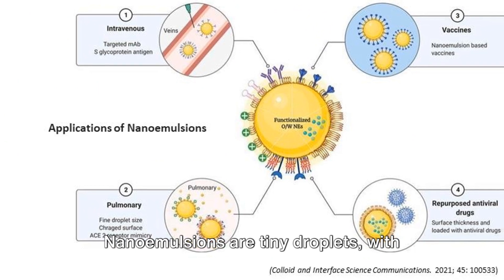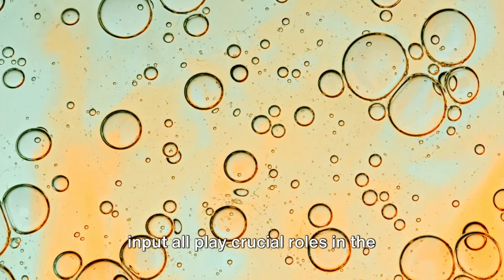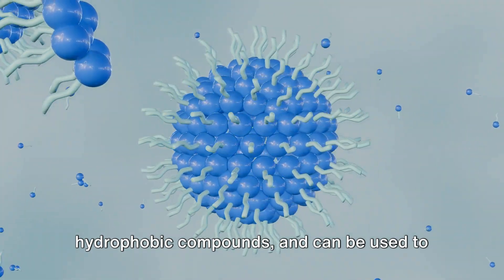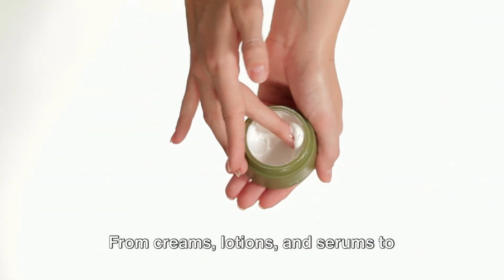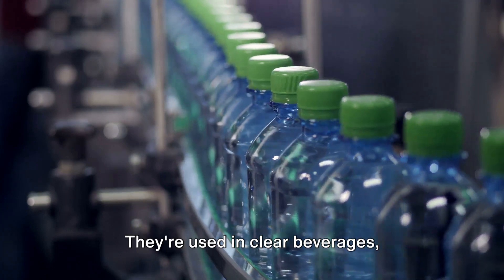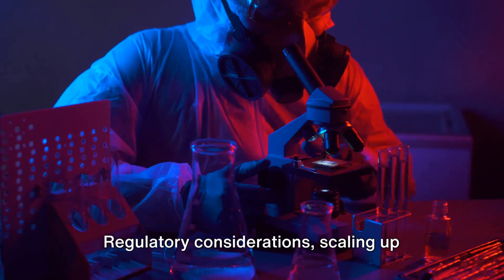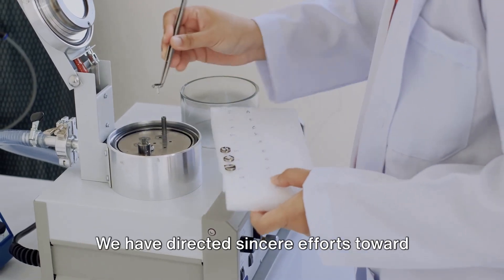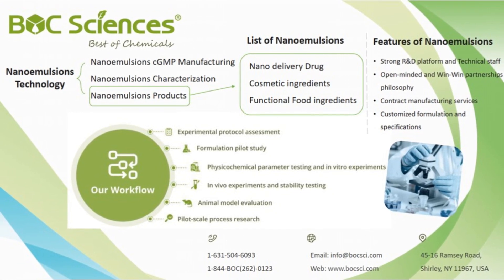Nanoemulsions & Nanoemulsions Technology - BOC Sciences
Nanoemulsions, a revolutionary class of emulsions characterized by droplet sizes typically ranging from 20 to 200 nanometers, have emerged as a cutting-edge technology with profound implications across various industries. BOC Sciences has directed sincere efforts toward providing customers with high quality nanoemulsions with optimal prices. In addition to products, we can also provide customized services.